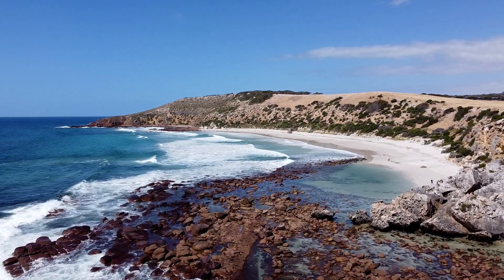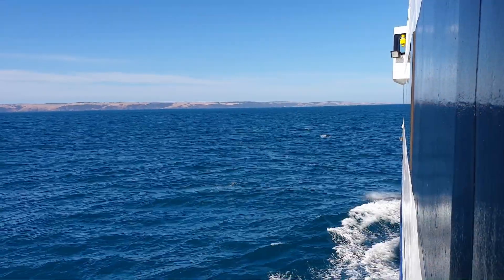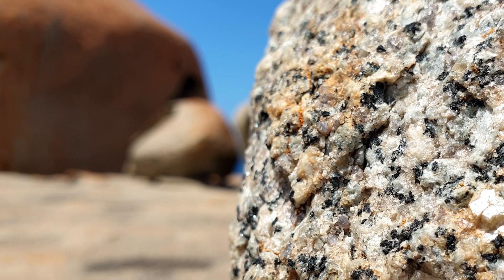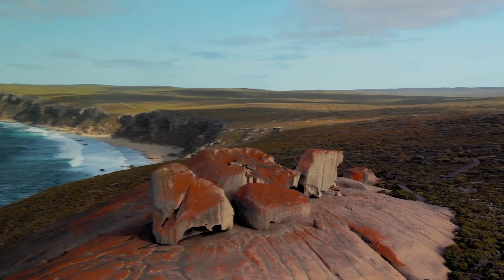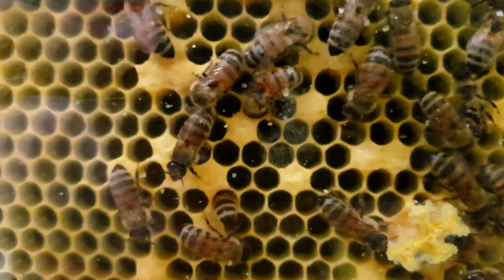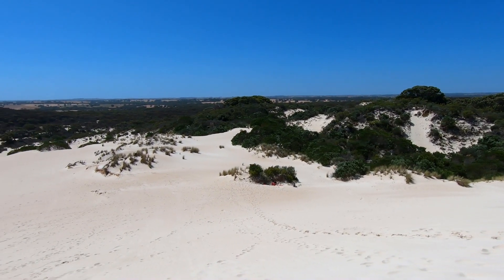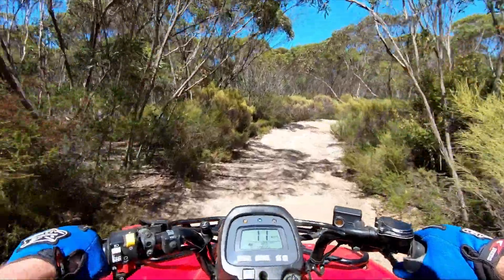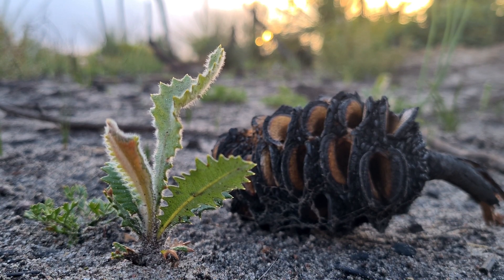Science on Kangaroo Island, South Australia!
With international travel restricted in and out of Australia, I thought I'd surprise Bek with what is still technically an "overseas" trip... to Kangaroo Island!

Kangaroo Island is a small island off the coast of mainland South Australia. It's an amazing place to visit for its beautiful landscape, amazing wildlife and awesome food! But just like our trip to Innes National Park we also wanted to discover some science on the island :)

We discovered the science behind the island's "Remarkable Rocks", learnt how bees make honey, tobogganed down sand dunes, and saw how the native plants were growing back after the 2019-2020 bushfires.

**Music**
- The Energetic Fun by Trending Audio.